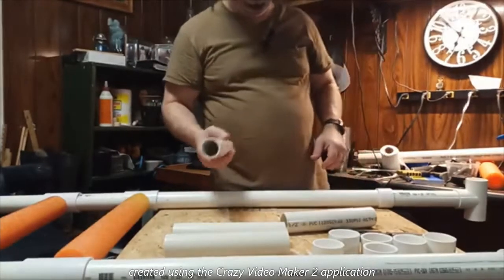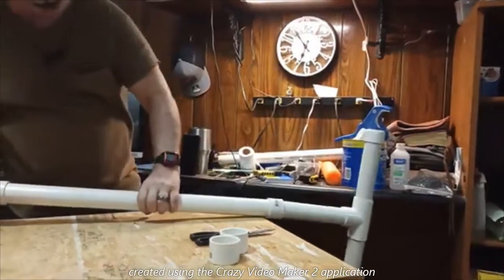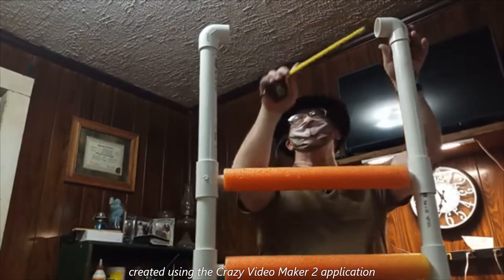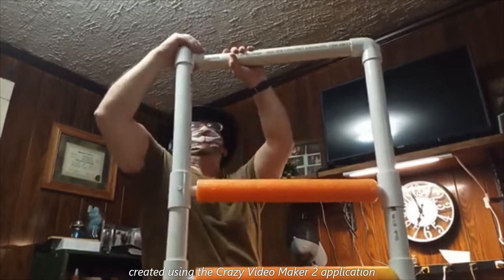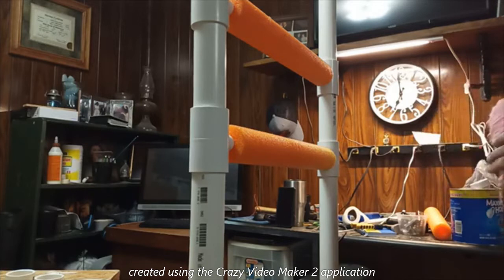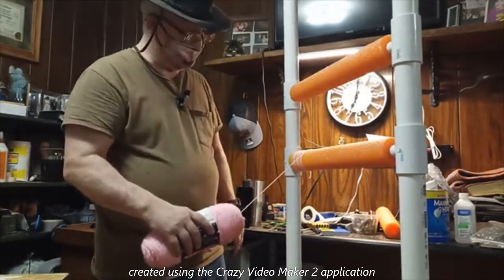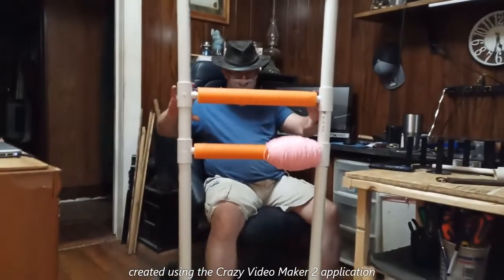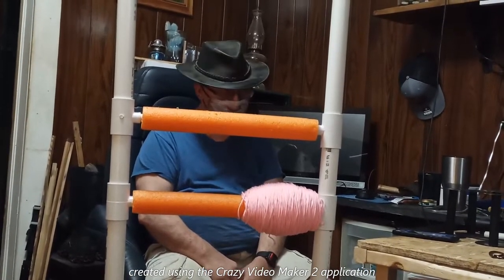Piggy's Piddles Episode 60 What's Piggy Making Part 4